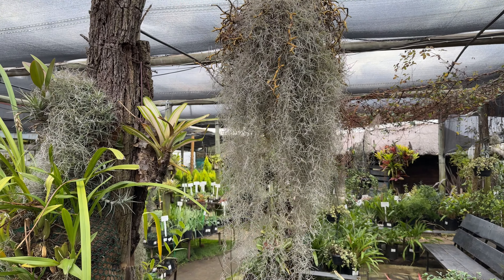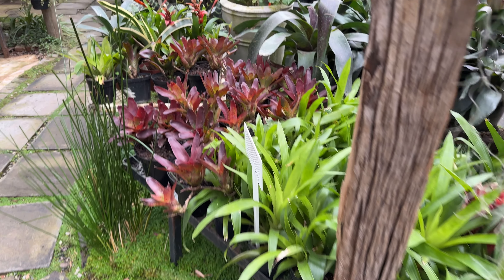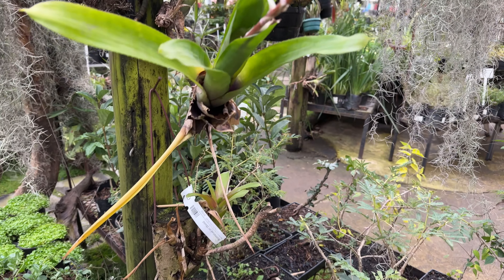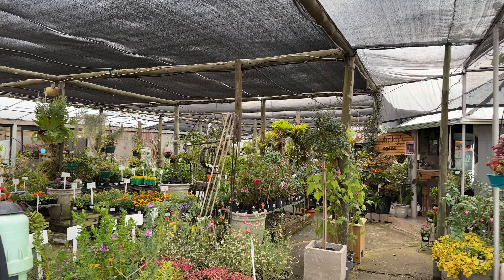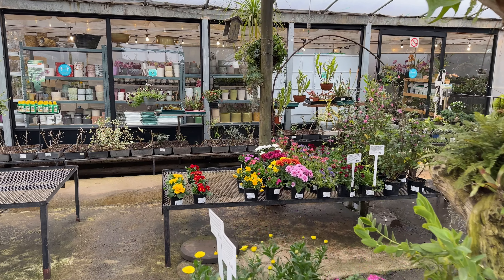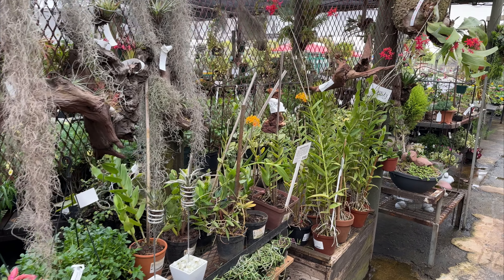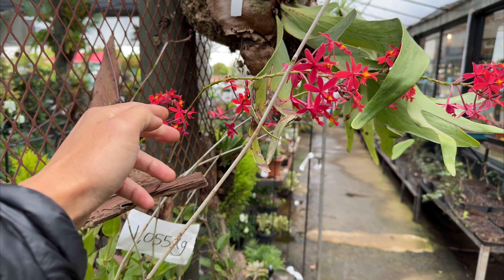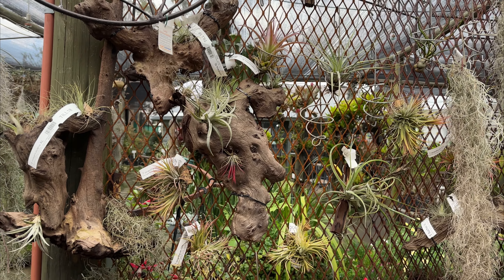Randburg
🌿 Join me, Ken, as I guide you through the mesmerizing world of Marvellous Orchid. Explore our Randburg Branch and be enchanted by the beauty that awaits. 🌸❄️

Experience the artistry of bromeliads mounted on exquisite wood fixtures, vibrant colours, and unique patterns that have thrived for years. Discover the magic of orchids, including epidendrum with its stunning purple-red leaves. ❄️🌺

Be amazed by our Tillandsia corner, where these fascinating plants absorb nutrients from the air, thriving in filtered sunlight and high humidity. Witness the wonders of nature come to life. 🌿🌺

Don't miss the vibrant blooms of the Poor Man's Orchid (epidendrum), perfect for outdoor gardens. I'll share care tips and propagation techniques for even more beauty. 🌈🌿

Immerse yourself in the serenity of Marvellous Orchid, a botanical paradise like no other. Join me and let nature inspire you. 🌺✨